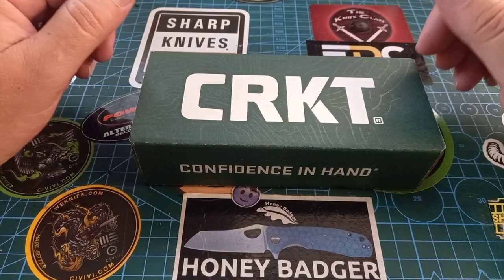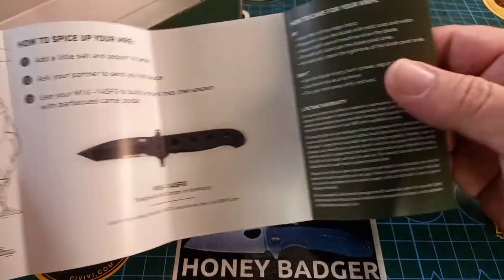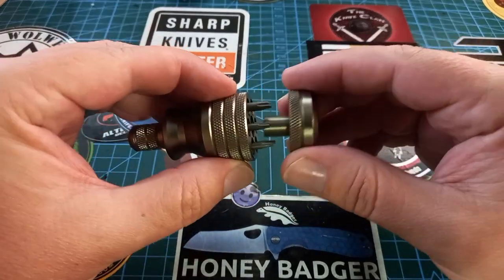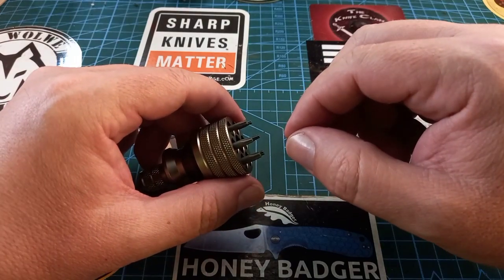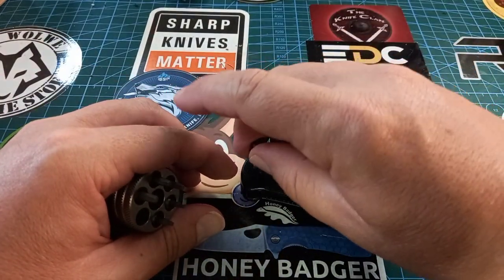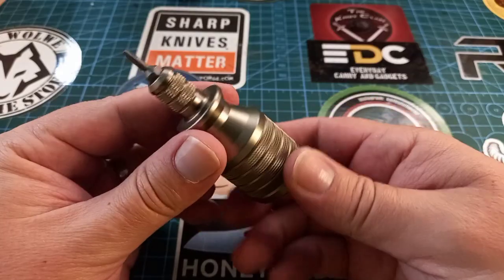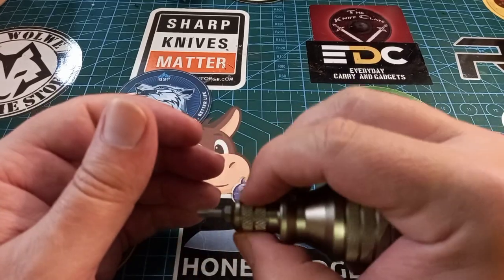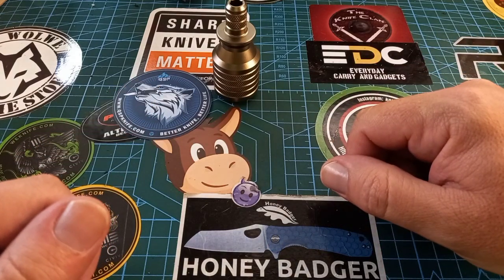CRKT 6 BIT DRIVER TOOL by Joe Wu in Mountain View, California review video.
6 BIT DRIVER TOOL
Designed by Joe Wu in Mountain View, California
Big maintenance power in a pocket-sized package.

You don’t get the luxury of deciding where or when your knife needs cleaning or maintenance. This 6 Bit Driver Set is a pocket-sized productivity saver with internal storage for bits and a handle crafted for maximum torque.
Compact Utility: Driver easily fits in your hand allowing more control for precision work
Easy and Secure: Magnet in driver tip secures driver bit
Strong and Lightweight: Aluminum handle combines strength with minimal weight
Durable Finish: Type III anodizing is scratch resistant
Convenient: Holds up to 6 bits - ships with T6, T7, T8, T9, T10, T15

SPECIFICATIONS
Weight 3.10 oz. (87.88 g)
Handle Aluminum
Style Accessory

This link helps the channel if you use it.

Also remember my Postal address:

South Africa
Pyramid
Pretoria
0120